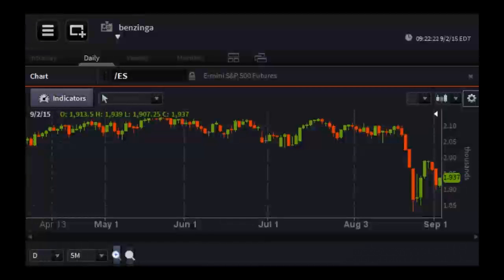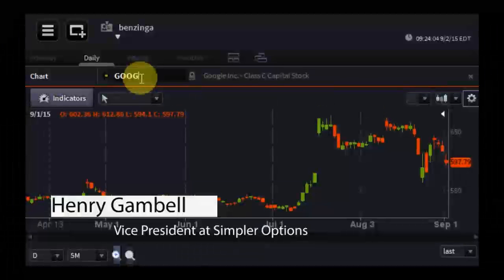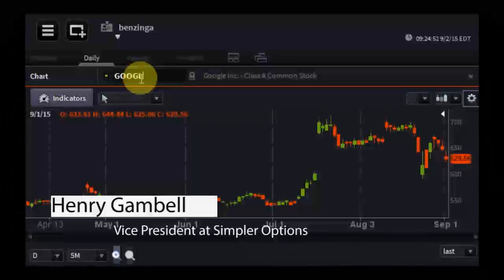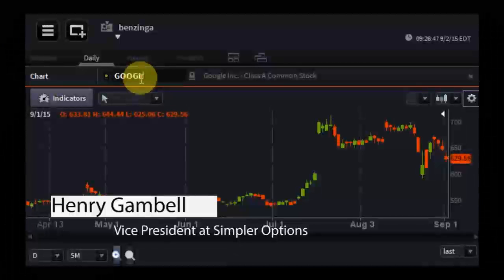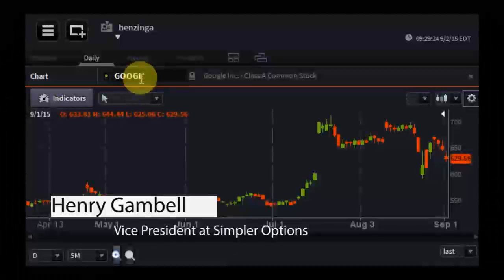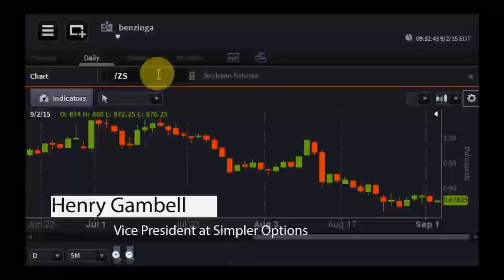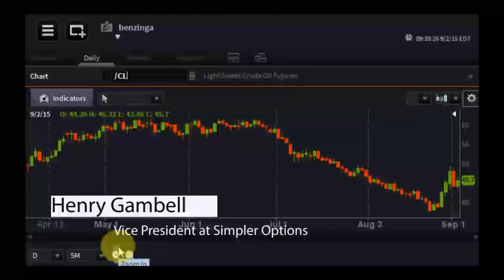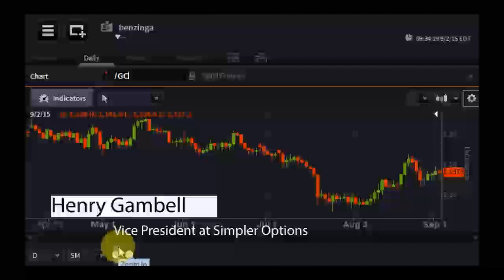Henry Gambell, Vice President at Simpler Options - PreMarket Prep for September 2, 2015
Henry Gambel is Vice President and Lead Content Provider for Simpler Options. He began his career as an IT professional with a passion for gambling which by no accident landed him at John Carter's door one fateful day in 2010. From there Henry went on to join John at Trade the Markets and helped contribute to the second edition of Mastering the Trade. Henry currently runs the chat room at Simpler Options along-side several other seasoned moderators providing trade setups, nightly video commentary and analysis for members.